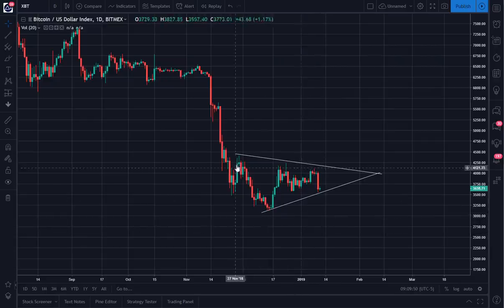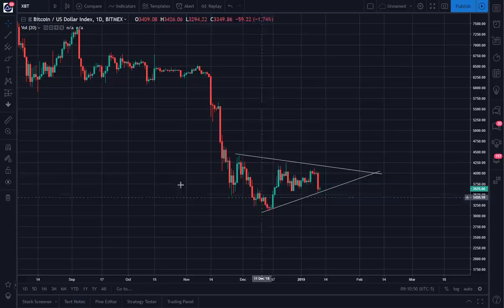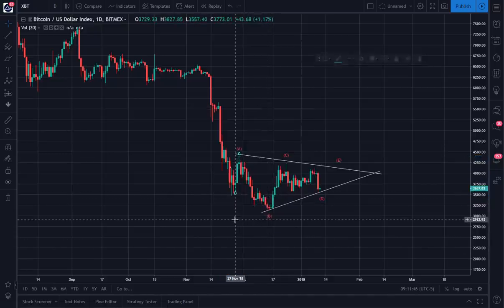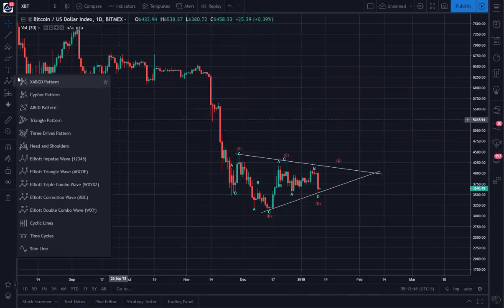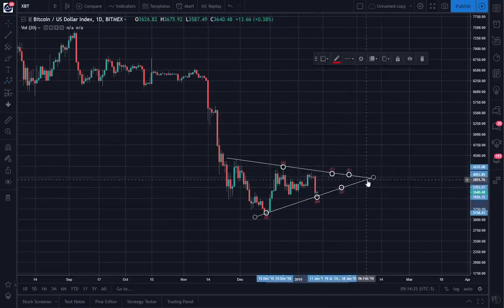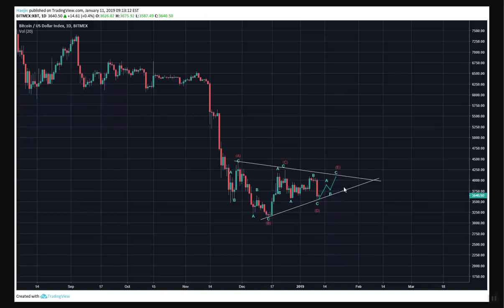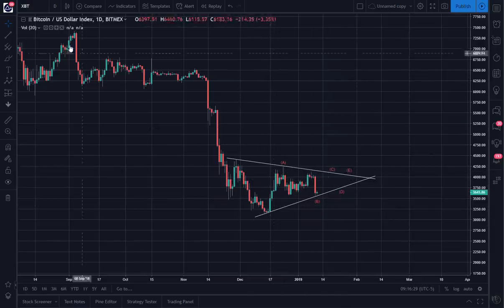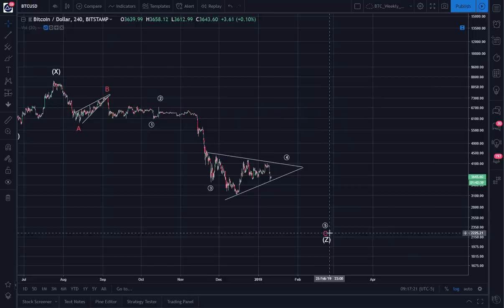Bitcoin (BTC) as Posted on Bitcoin.Live